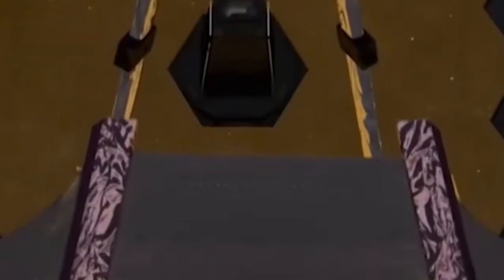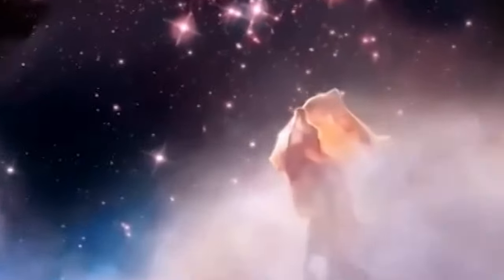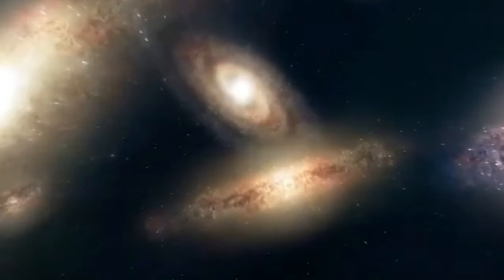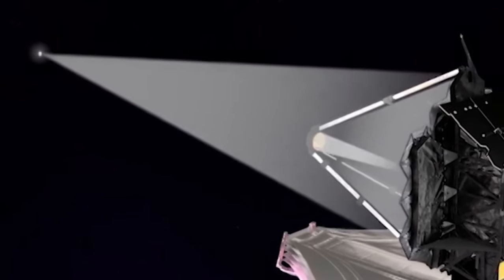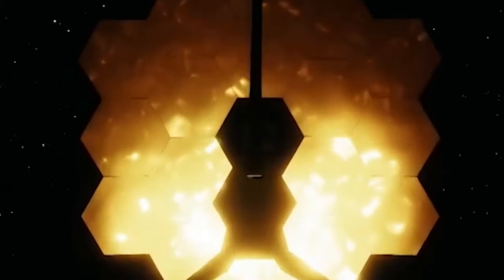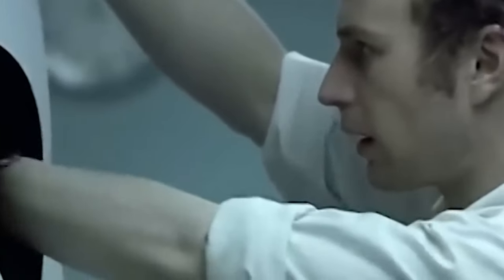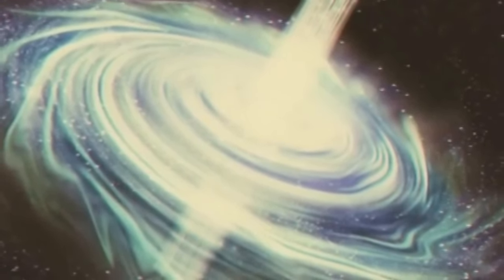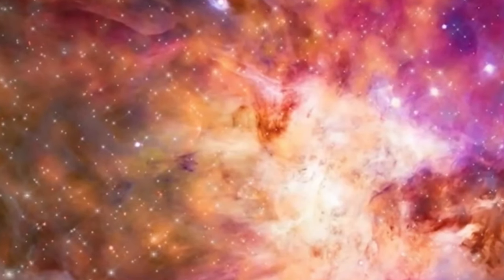James Webb Telescope Detects 700 Galaxies Inside THIS Black Hole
The James Webb Space Telescope (JWST), a monumental leap in observational capabilities, has ushered humanity into a new era of cosmic discovery. This state-of-the-art telescope has not only redefined our understanding of the universe but has also unveiled a series of revelations that challenge and expand the boundaries of our cosmic comprehension.